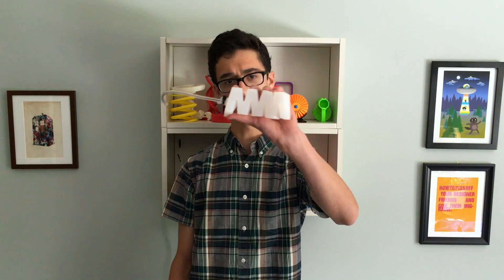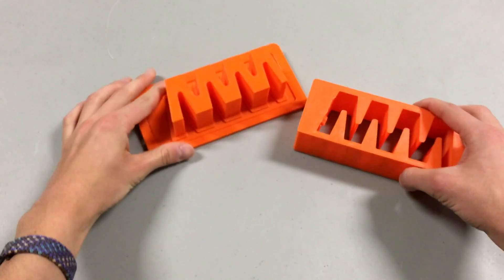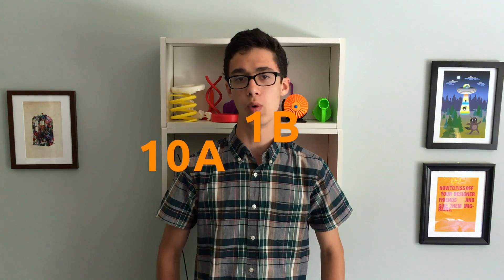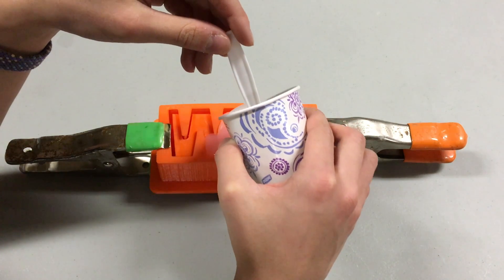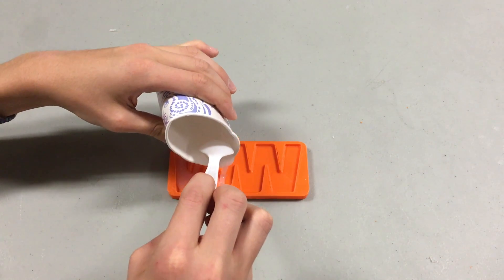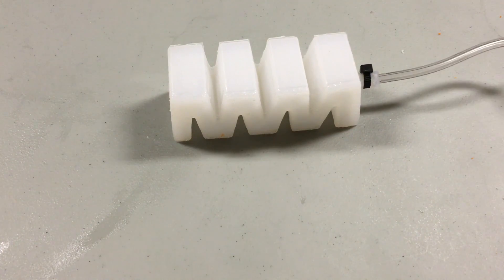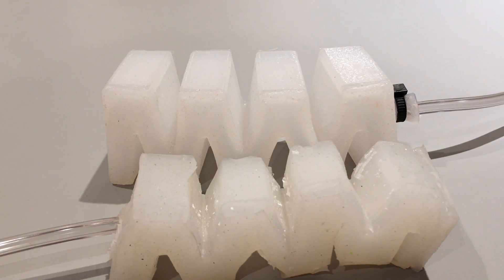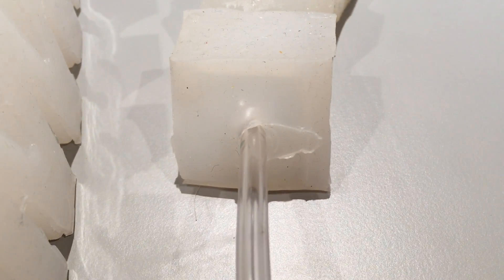PneuNets Extending Actuator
Time for a new soft robotic actuator!